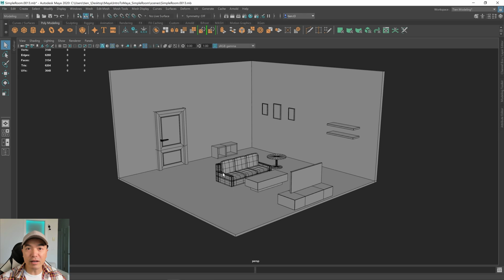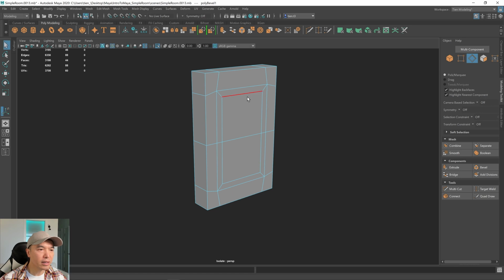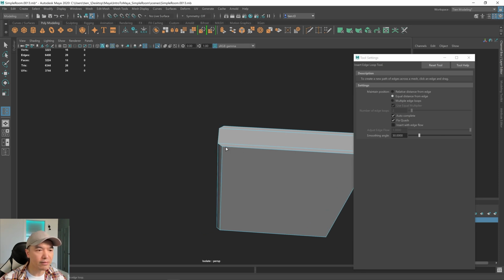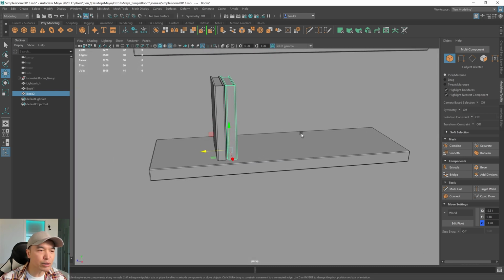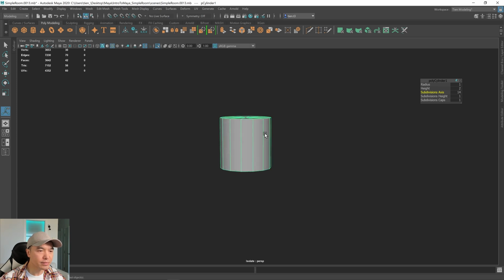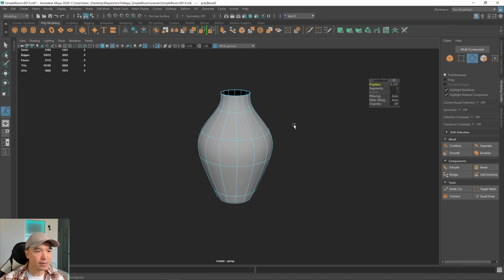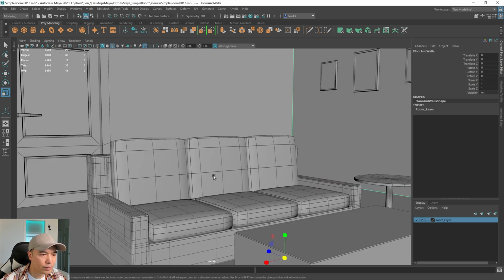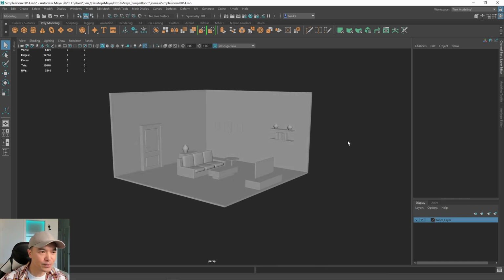Maya Tutorials 2020 For Beginners | Part 10: Scene Details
These 2020  Maya Tutorials For Beginners will get you started. This is Part 10 of our free Intro To Maya course where we will model a low poly room. In this tutorial we will finish modeling the remaining props for our scene. Join us on this 3D modeling getting started series!